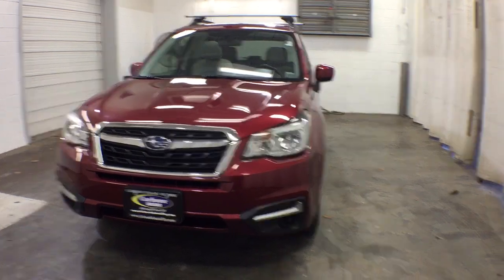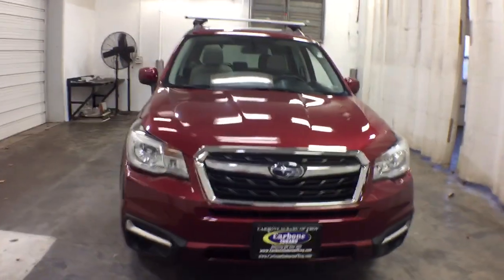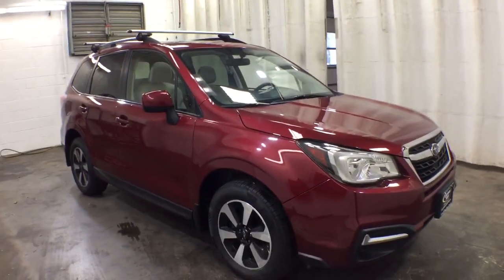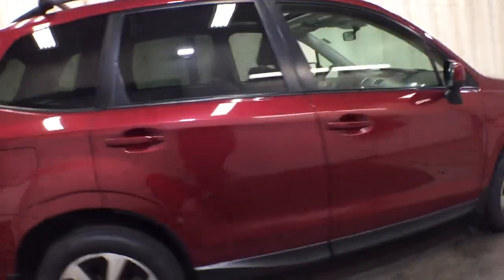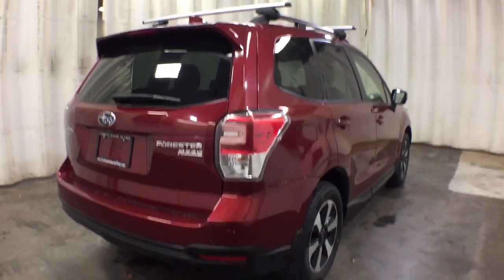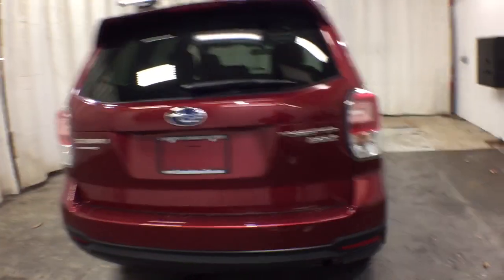2017 Subaru Forester Troy, Colonie, Glenville, Clifton Park, Saratoga Springs, NY U75806A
Venetian Red Pearl Used 2017 Subaru Forester available in Troy, New York at Carbone Subaru of Troy. Servicing the Colonie, Glenville, Clifton Park, Saratoga Springs, NY area.
2017 Subaru Forester 2.5i Premium CVT - Stock#: U75806A - VIN#: JF2SJAEC0HH417079

: GREAT MILES 59193! EPA 32 MPG Hwy/26 MPG City! $600 below Kelley Blue Book! Heated Seats Moonroof CD Player iPod/MP3 Input Smart Device Integration Onboard Communications System Satellite Radio Aluminum Wheels All Wheel Drive KEY FEATURES INCLUDE: Sunroof Panoramic Roof Back-Up Camera Rear Spoiler MP3 Player Keyless Entry Privacy Glass Steering Wheel Controls. Subaru Premium with Venetian Red Pearl exterior and Gray interior features a 4 Cylinder Engine with 170 HP at 5800 RPM*. OPTION PACKAGES: ALL-WEATHER PACKAGE Heated Front Seats Heated Exterior Mirrors Windshield Wiper De-Icer. EXPERTS REPORT: With a fairly plush ride the Forester is a comfortable all-day cruiser. Even full-throttle acceleration doesnt significantly disturb the Foresters cabin which remains impressively impervious to tire wind and engine noise. -Edmunds.com. AFFORDABLE: This Forester is priced $600 below Kelley Blue Book. WHO WE ARE: Carbone Subaru of Troy is a premier new and used car dealership serving Albany Rensselaer East Greenbush and Watervliet region. If you want to upgrade your current ride to a new or like-new vehicle head over to Carbone Subaru today. Our dealership is located in Troy New York but our loyal customer base extends into Albany Rensselaer East Greenbush Watervliet and beyond. Pricing analysis performed on 12/16/2021. Horsepower calculations based on trim engine configuration. Fuel economy calculations based on original manufacturer data for trim engine configuration. Please confirm the accuracy of the included equipment by calling us prior to purchase.